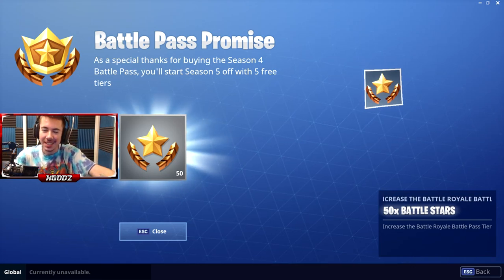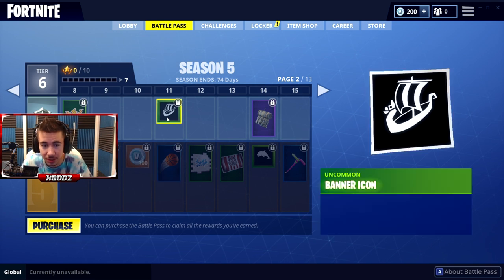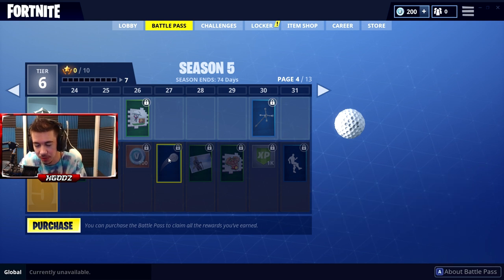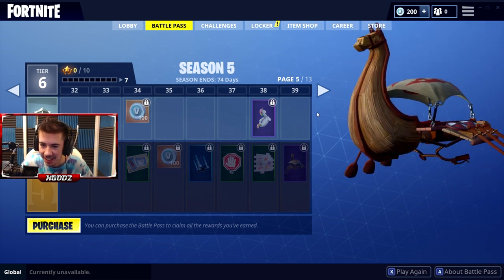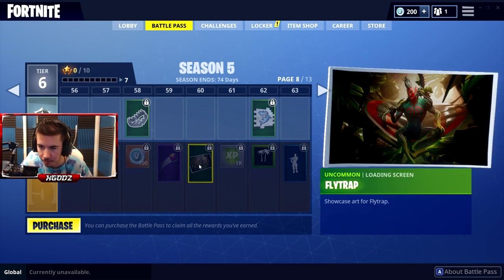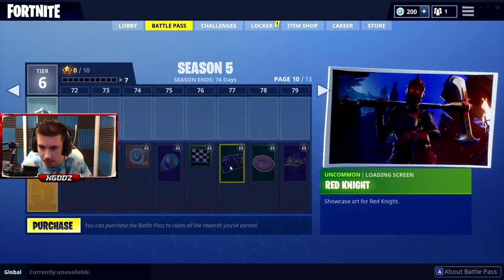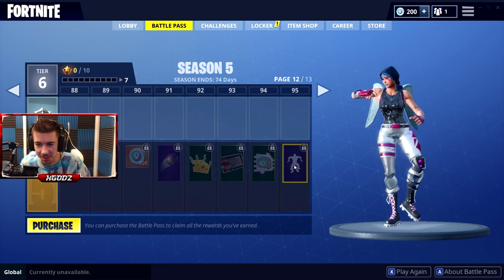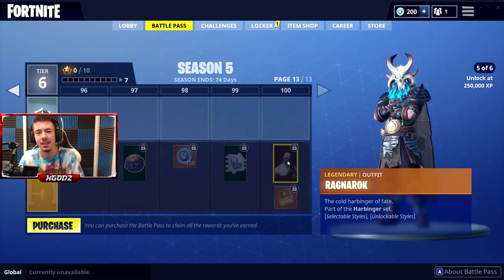ALL Season 5 Skins!! Tier 100 "Ragnarok" Customizable Battle Pass Skin...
EVERY single skin for season 5 in Fortnite Battle Royale...